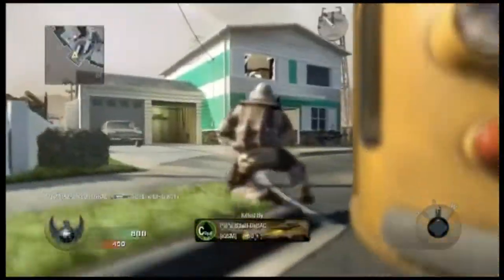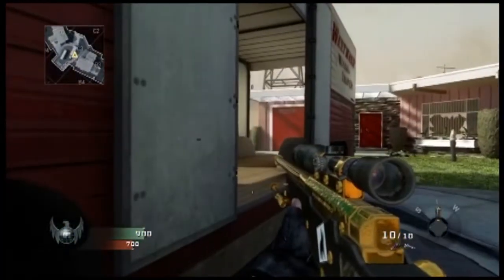QUICK SCOPING TIPS! + NEW EDITING SOFTWARE!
I received my new editing software this week.  It will take some time until my videos are looking amazing but I am getting there quickly!  I just finished editing my first montage, just need 20 likes on this video for me to upload it.   Please do remember I have NO PRIOR VIDEO EDITING background at all.  I am completely new to this, so suggestions are greatly appreciated.

GT:  xRUFIO 801x